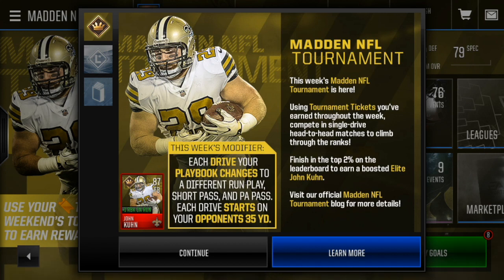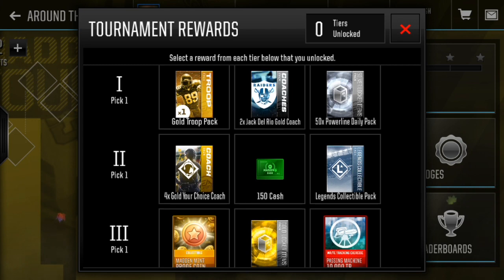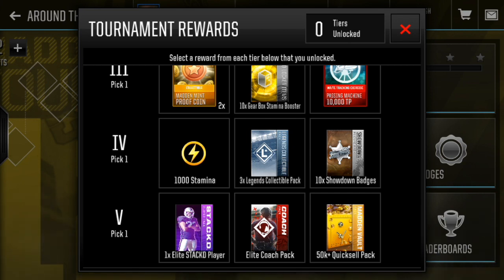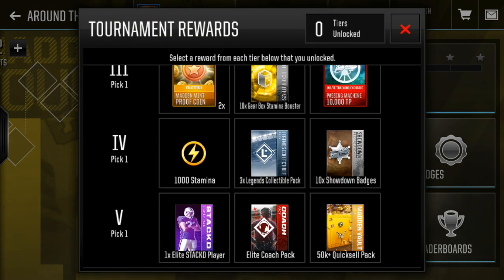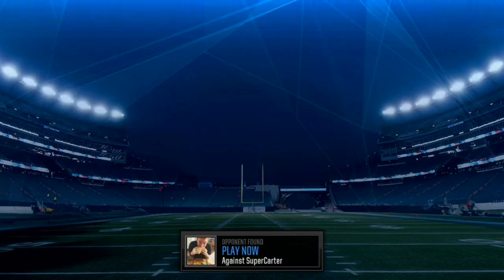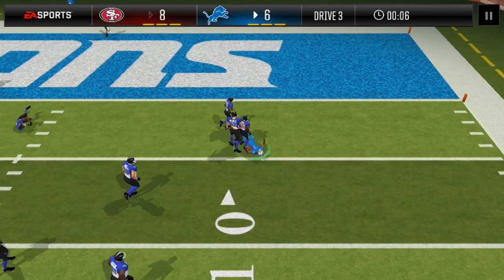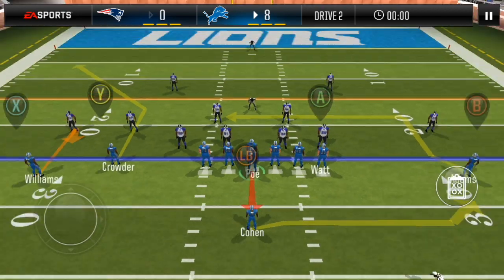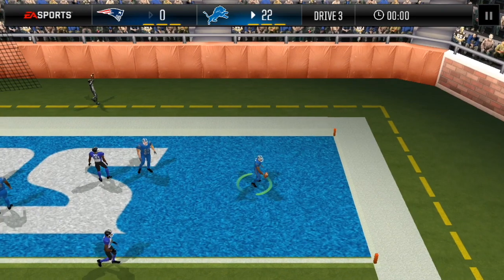AROUND THE WORLD TOURNAMENT!-REWARDS TO CHOOSE!-Madden Mobile 18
Today I have a tournament breakdown for this weeks tournament!